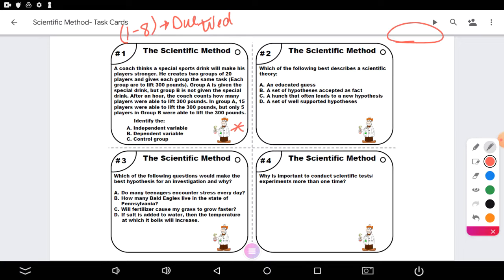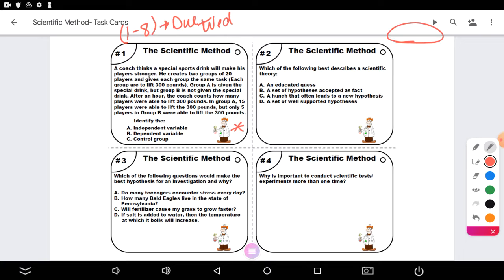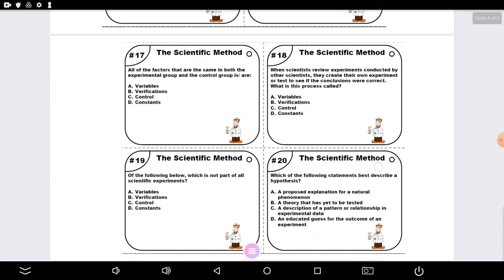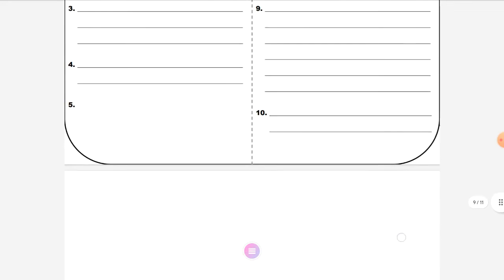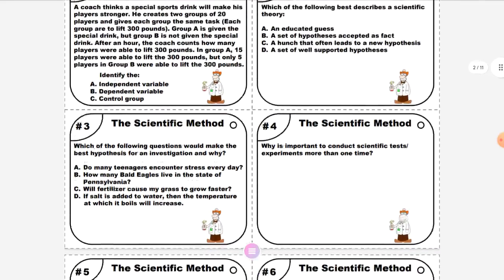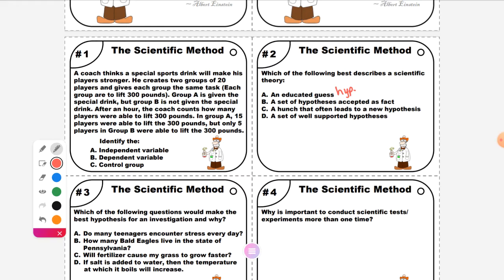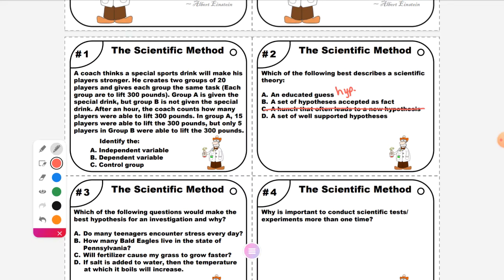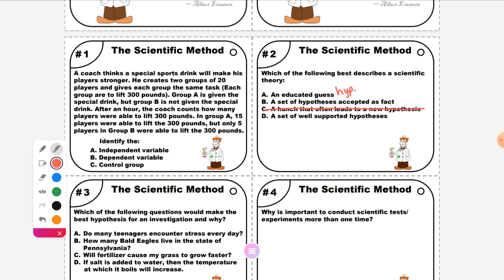5 Science Tues 9/27